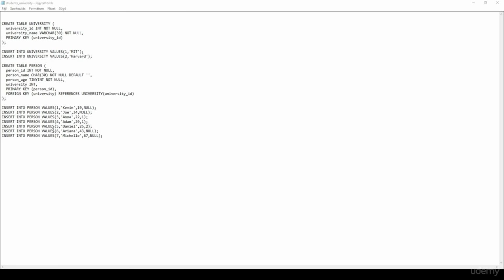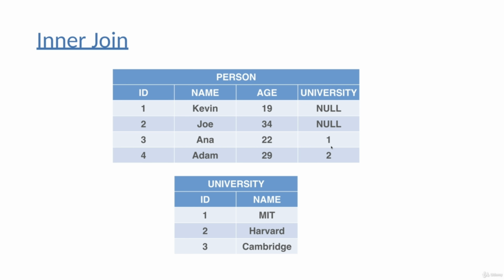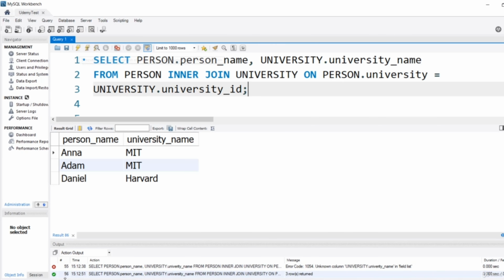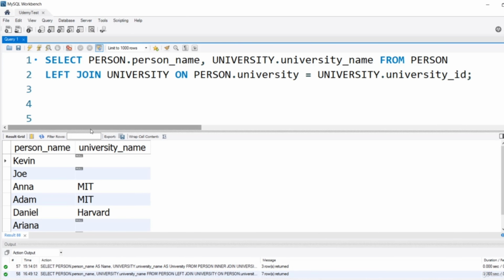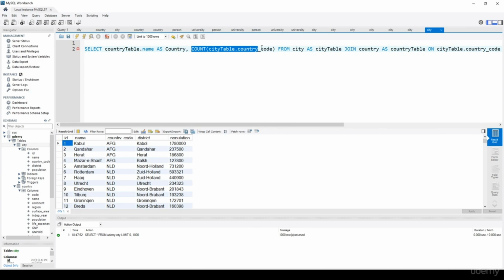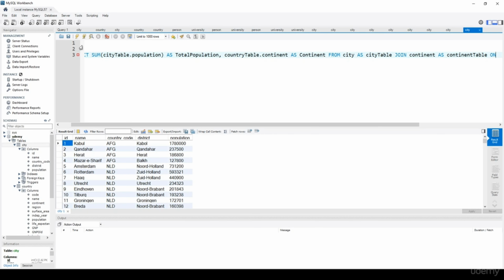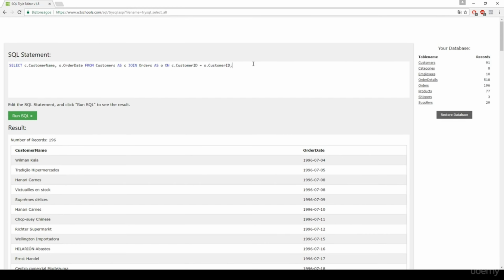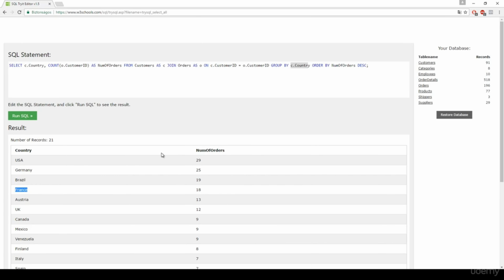Day 6 - The complete SQL and MySQL course, from beginner to expert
Day 6: Joining multiple tables

Content
00:00 Configuring the database tables PERSON and UNIVERSITY
02:55 Inner join introduction
08:23 Inner join example
12:52 Left join introduction
16:21 Left join example
18:37 Right join introduction
21:13 Right join example
22:42 JOIN example number of cities
27:54 Solution
31:17 Online SQL console
32:20 JOIN example customers and orders
35:14 JOIN example number of orders by customers
38:32 JOIN example number of orders by country